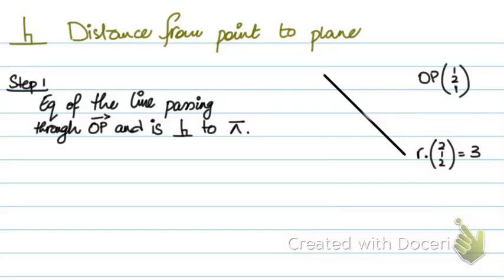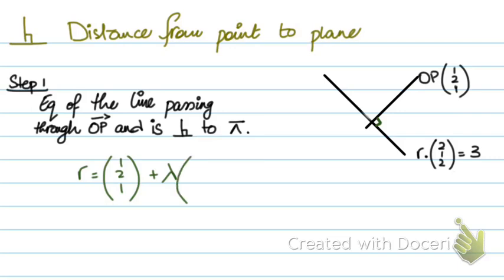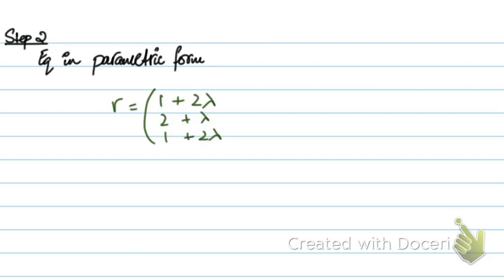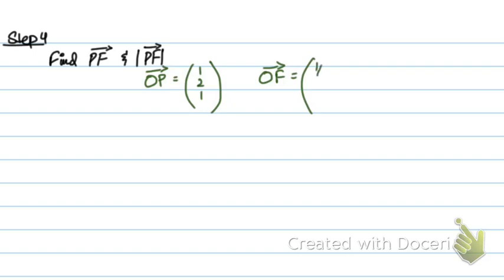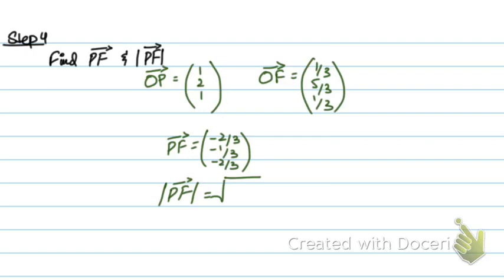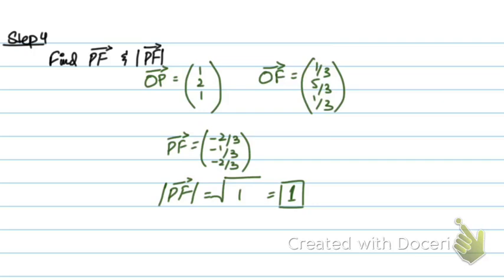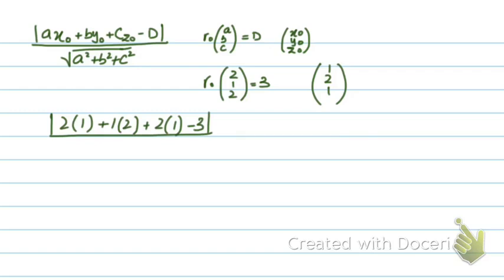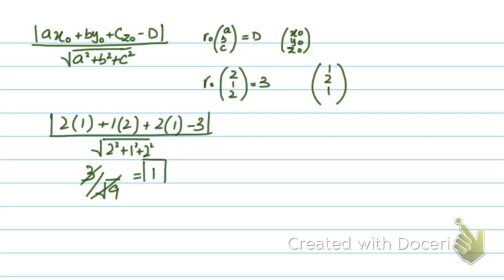A2 Level Math: Vectors - Distance From a Point to Plane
Detailed explanation through an example on how to calculate perpendicular distance from a point to a plane.